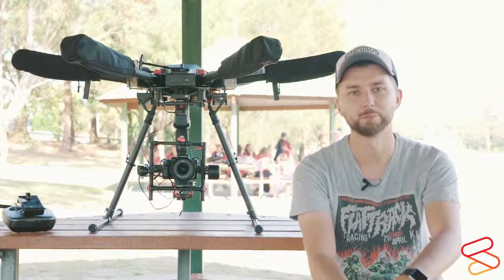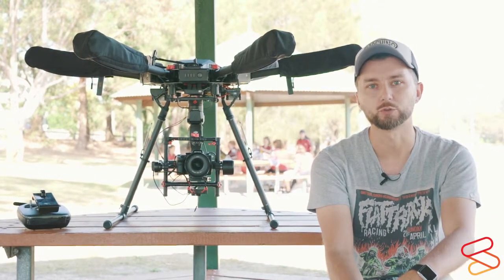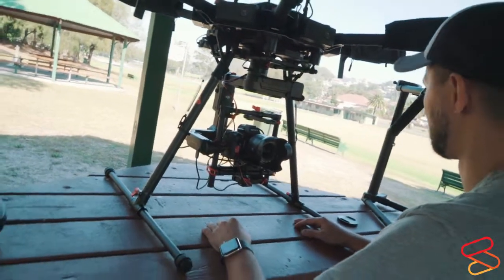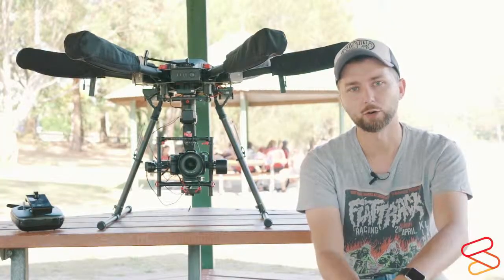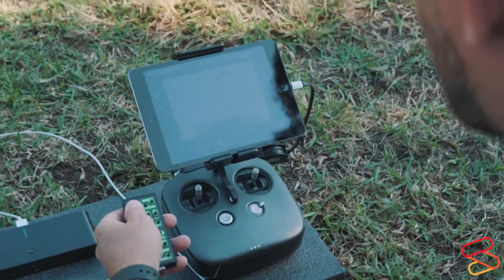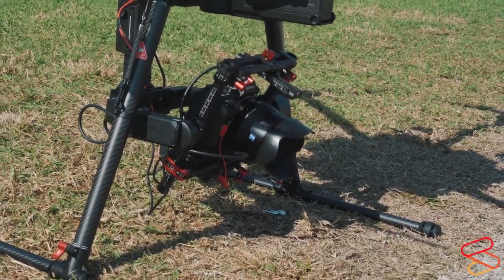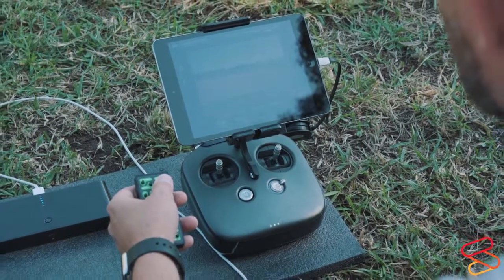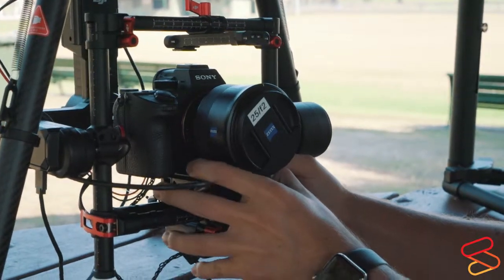Custom Drones: Mount Your Sony Camera to Our Aerial Camera System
If you were thinking about mounting a Sony full frame mirrorless camera to the bottom of an aerial platform and had hesitations with the integration of the camera controls, then you wont have to worry anymore.

With the Sphere Drones Sony Camera System, connected to the Matrice 600 Pro 18V power supply, this product allows the ground user to have full access to the complete Sony Cameras menus.